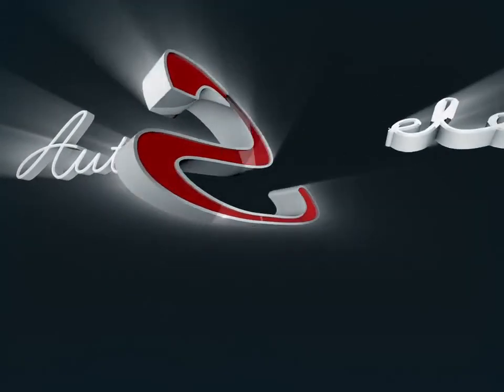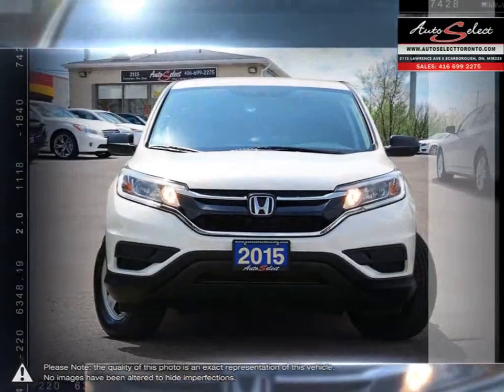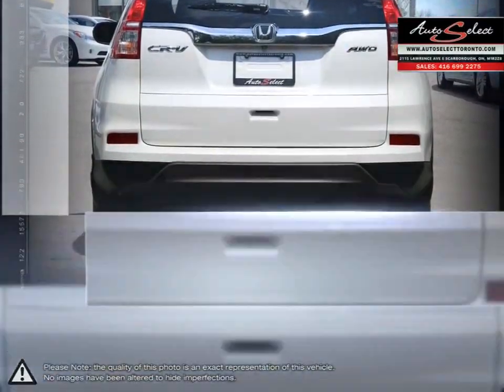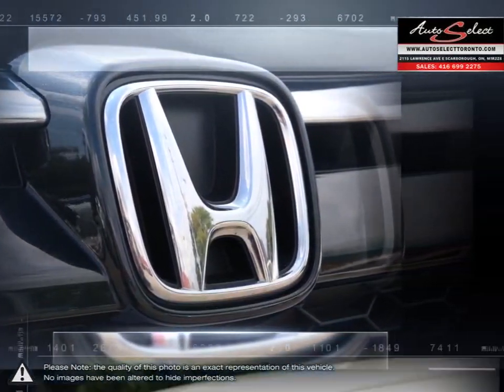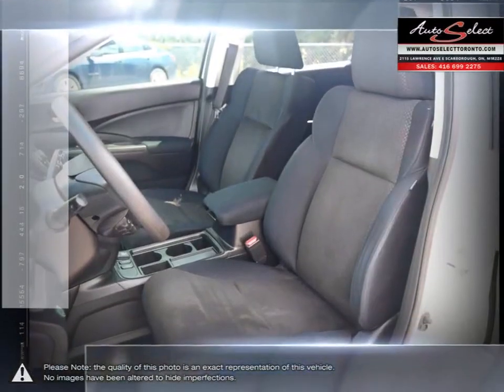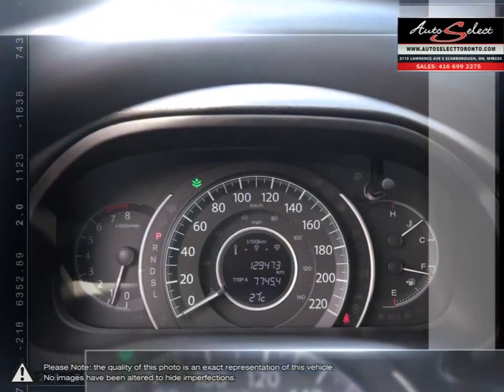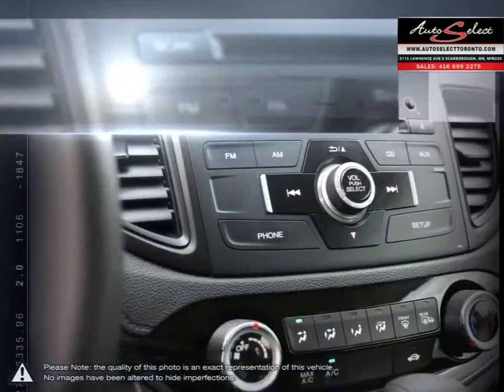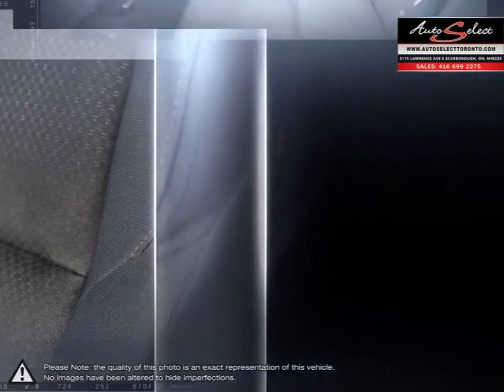2015 Honda CR-V | Auto Select Toronto | 2HKRM4H39FH103799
Video uploaded via YouTube Data API V3 using the Java library on Sat Aug 28 14:17:36 EDT 2021